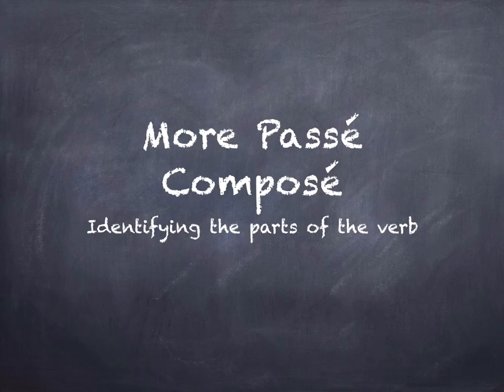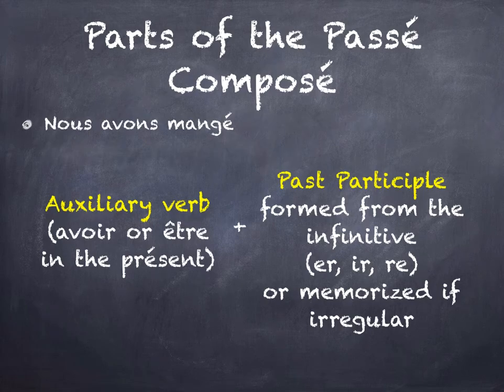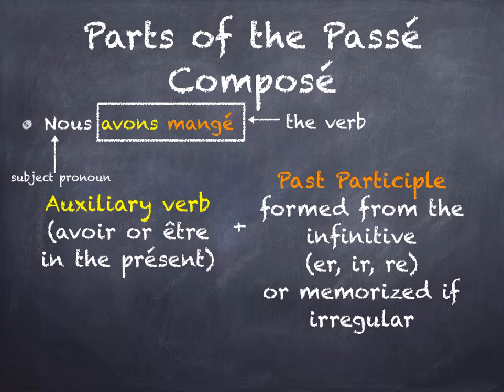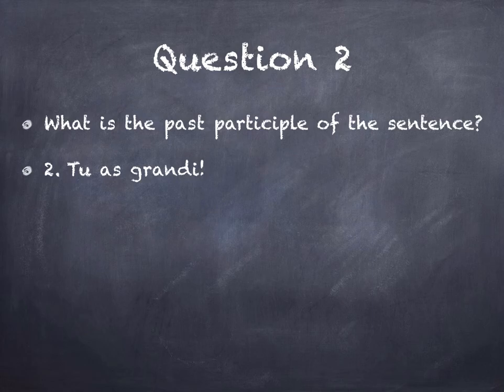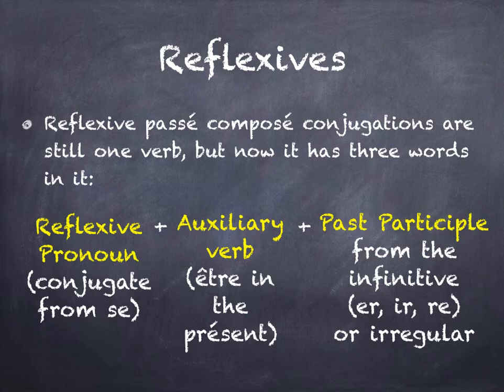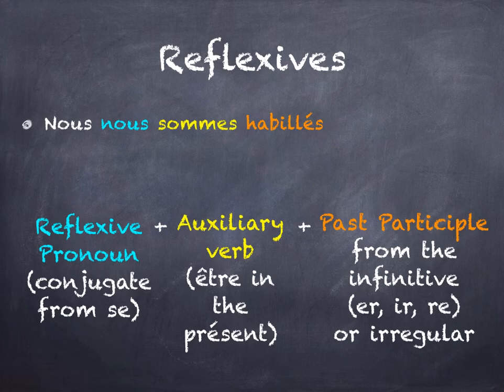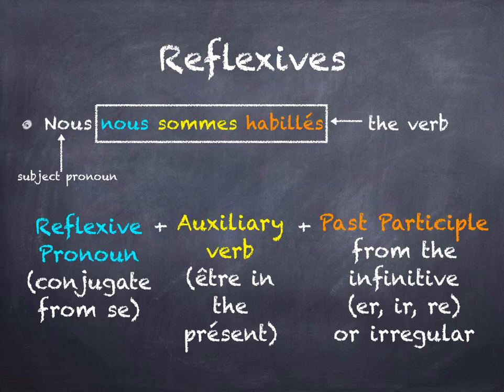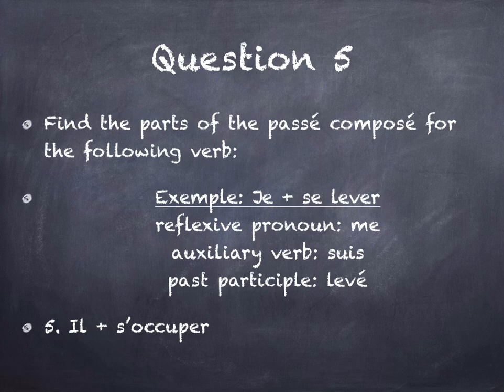Identifying the Parts of the Passé Composé